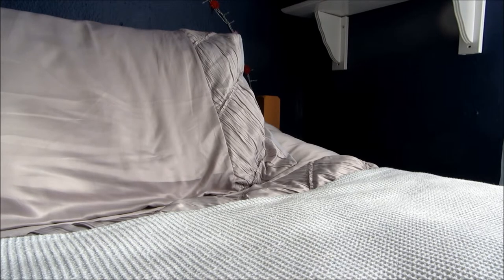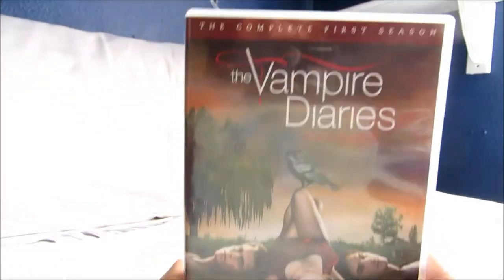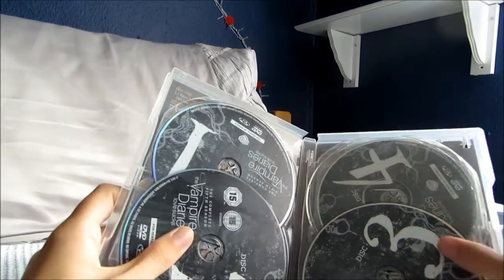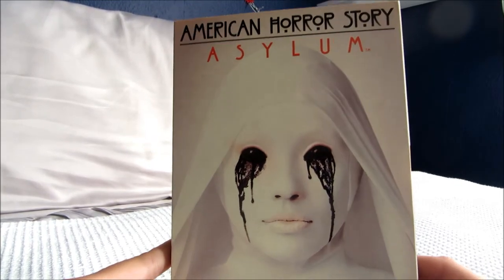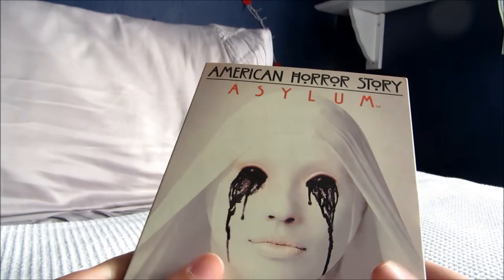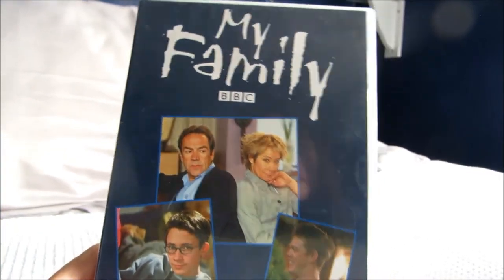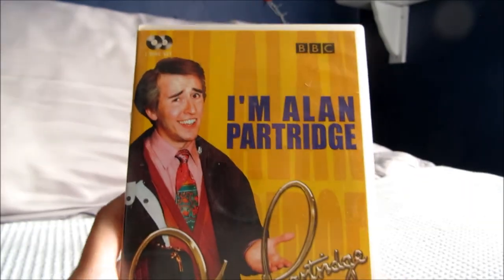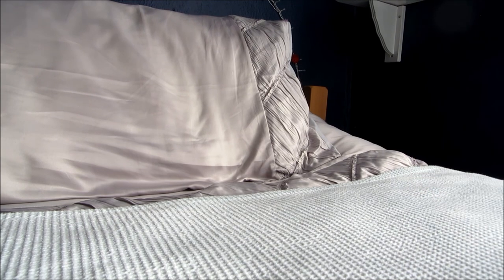My current DVD Collection! - Part 1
Hi there,
Thanks for taking the time to watch my first video.. sorry it's a long one, I didn't realise I could ramble on so much!
This is the majority of my collection, but I still have some more to share with you, so they'll be in Part 2 (coming very, very soon).

Thanks again for watching, Lindsey xx

PS. I know I called Aidan Turner 'Ian' when I was describing The Hobbit.. my brain had gone fuzzy by this point lol, think I got mixed up with Ian McKellen :P